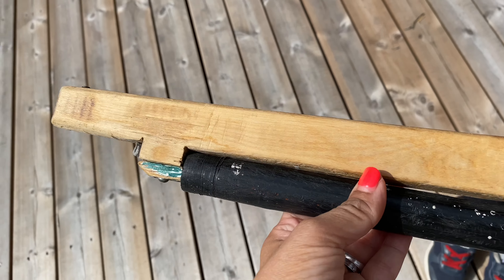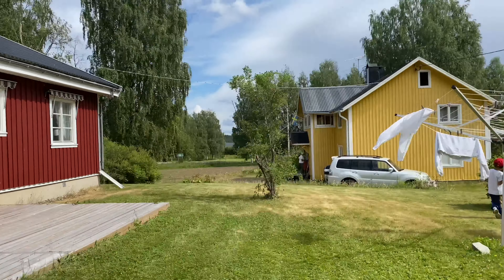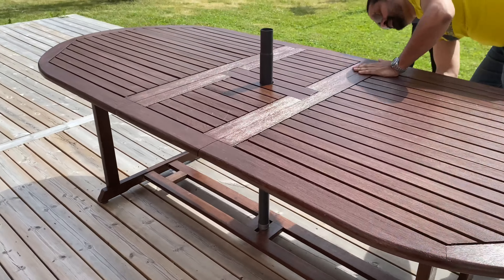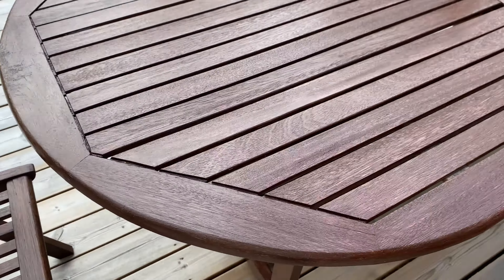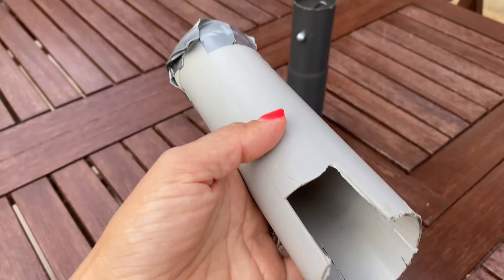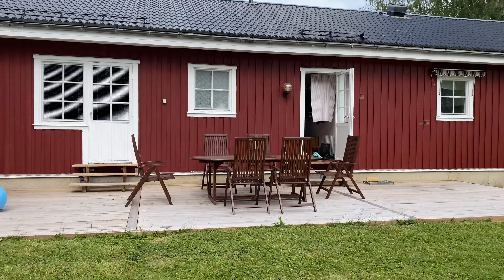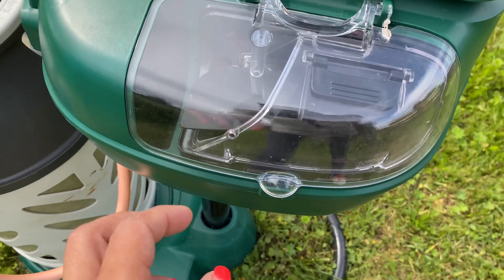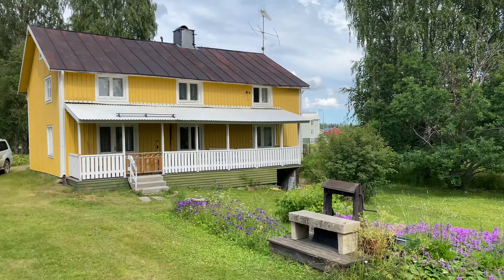DAY IN THE LIFE|VLOG 6|NORTH OF SWEDEN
In this video I show you what a slow day up in the north looks like…..